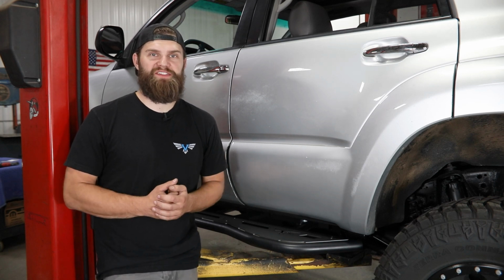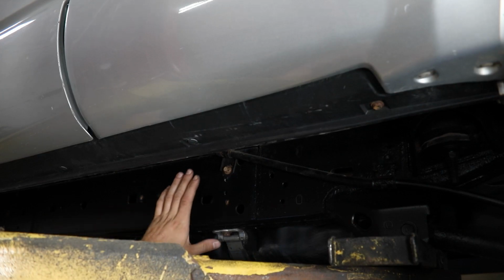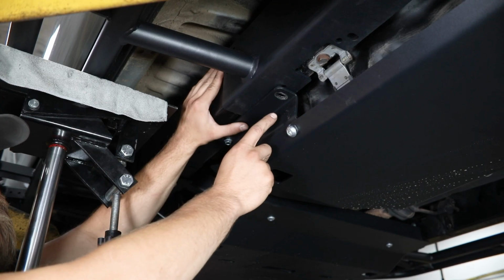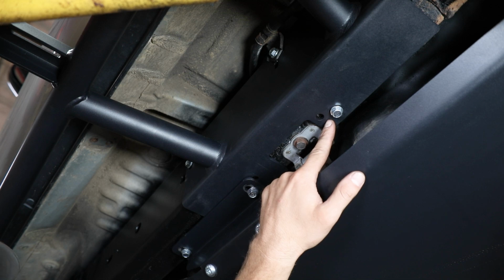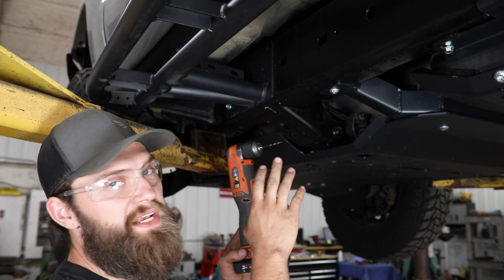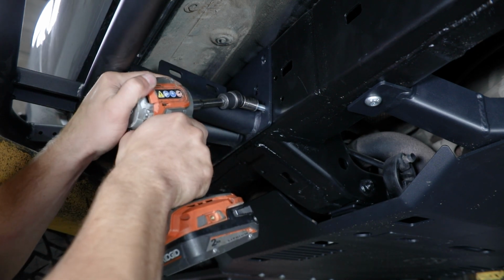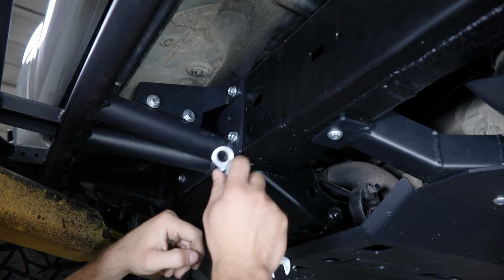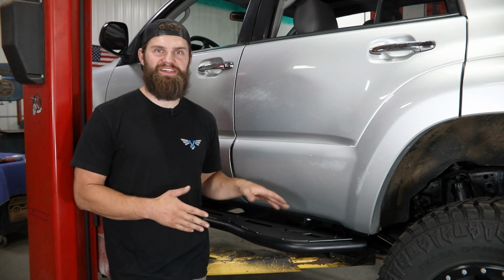4th Gen 4Runner Strike Rock Slider Install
Kevin installs the Strike Sliders from Victory 4x4 on a 4th Gen 4Runner.